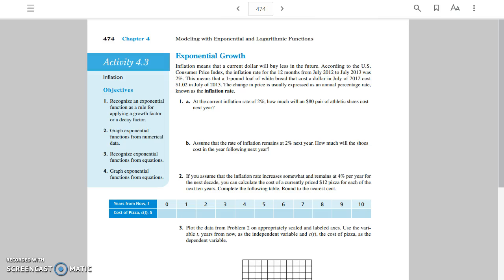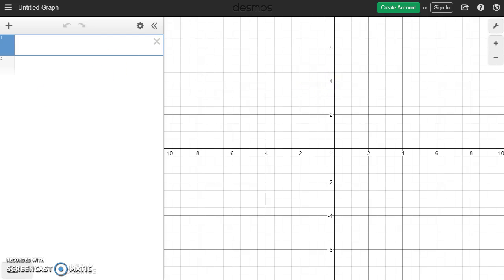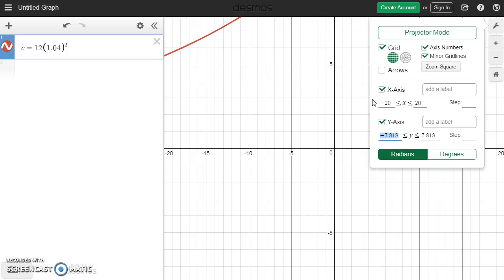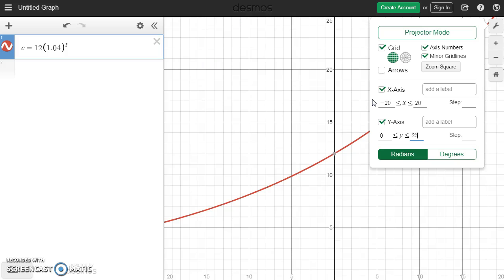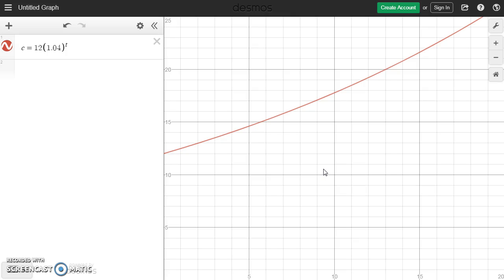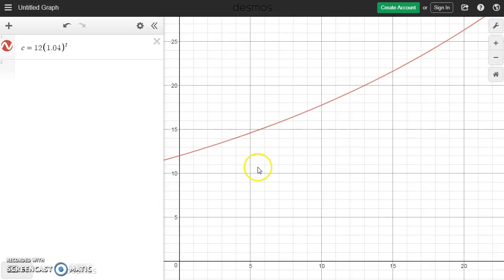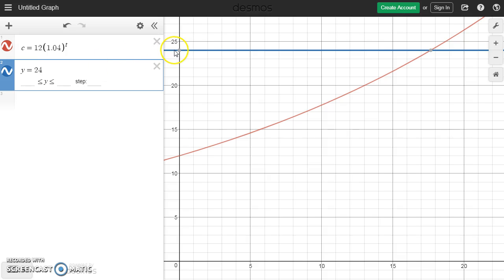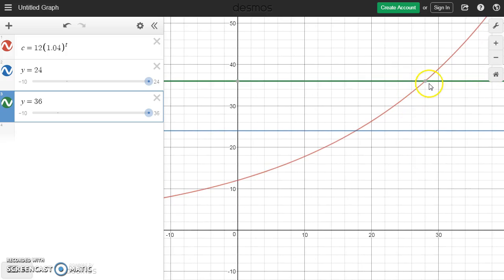Activity 4.3 with Desmos (MATH 095)